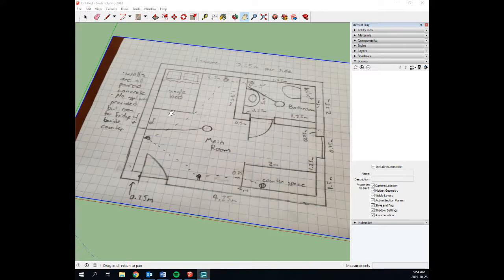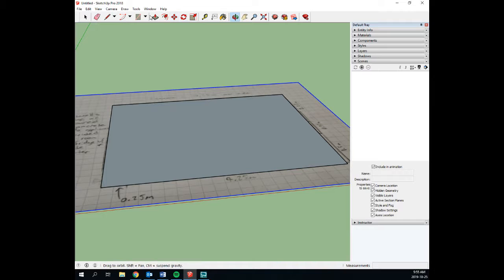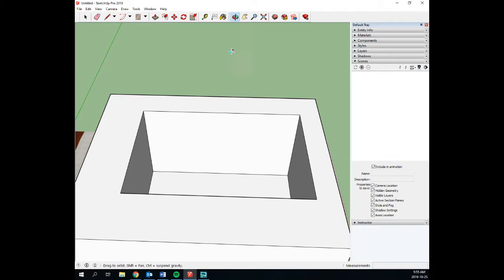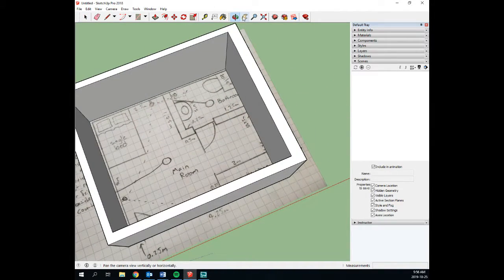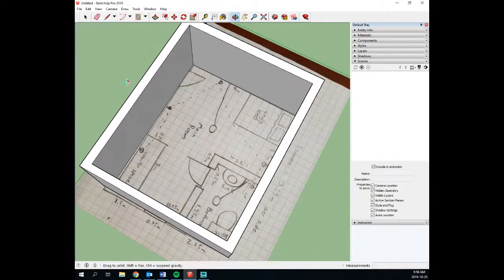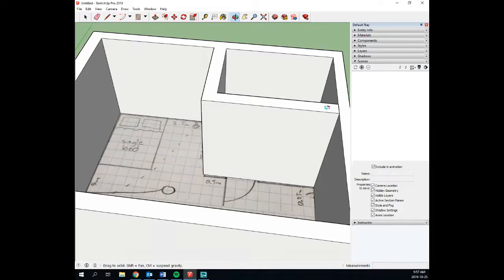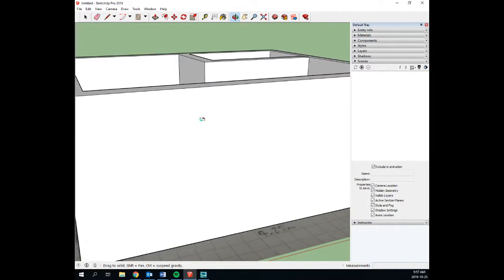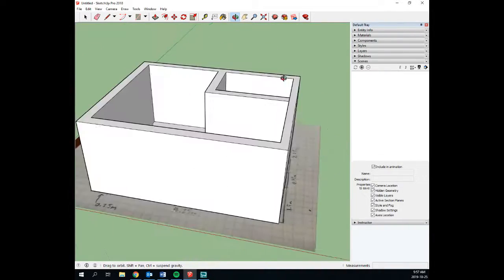Sketchup Tutorial - Building on Plans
Here are some tips for building over top of the floorplans we scanned into SketchUp